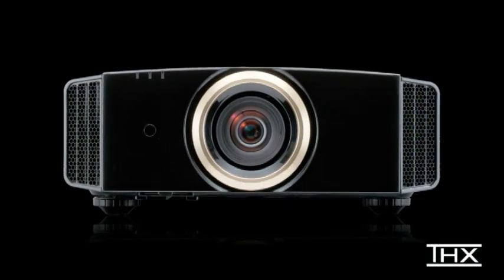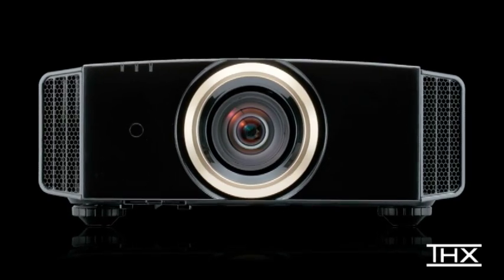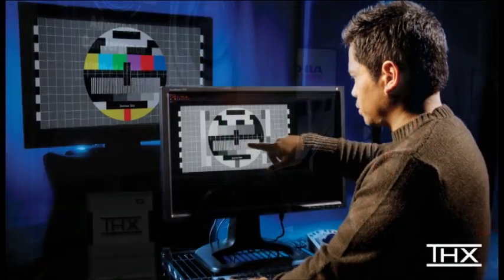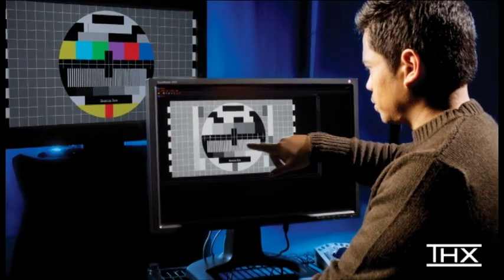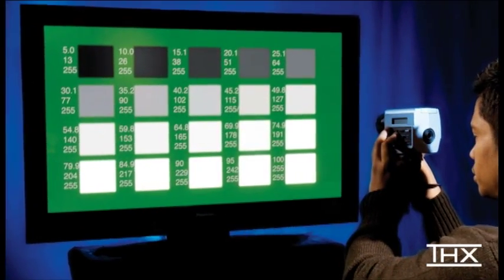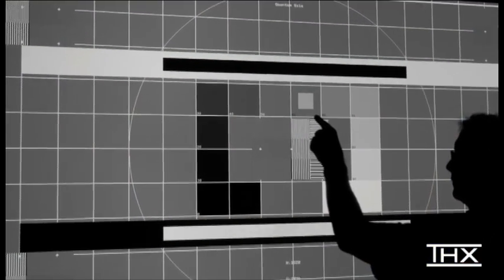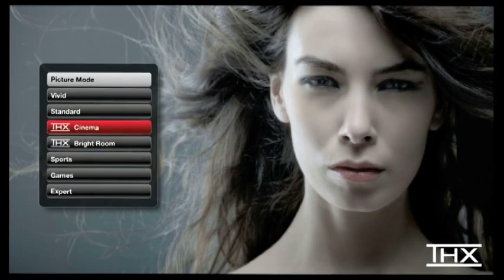THX @ CES 2012 - THX Certified JVC Projectors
THX Senior Systems Engineer, Jon Cielo reports on JVC's THX Certified projectors from CES 2012.